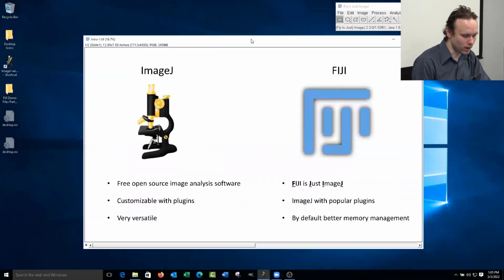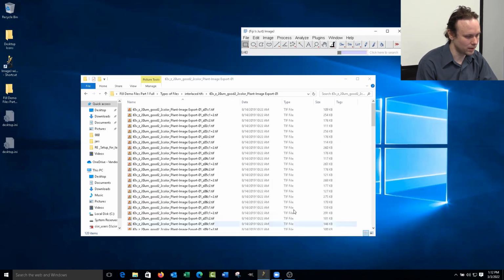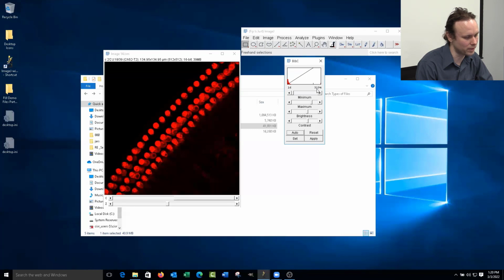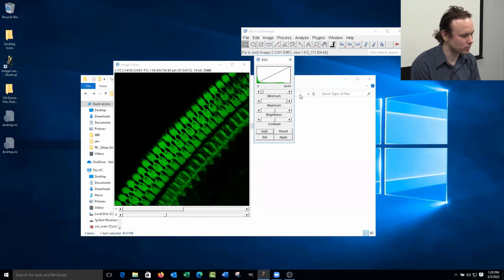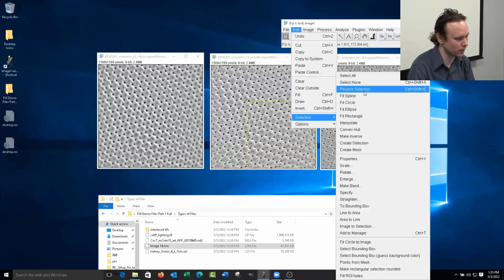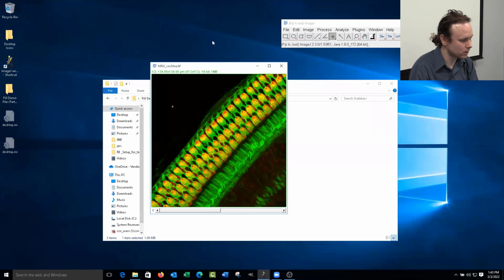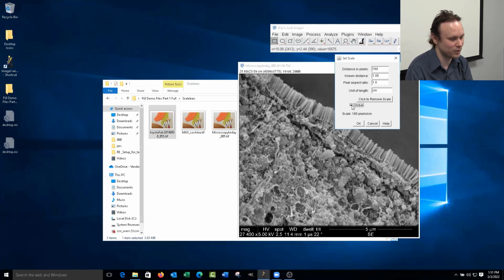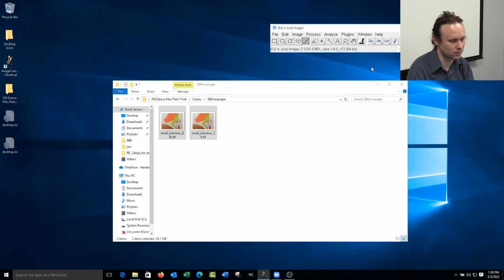Intro to FIJI Part 1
This is an introduction to the image analysis software FIJI(ImageJ)

Table of Contents:

00:00 - Introduction
00:05 - Intro
02:11 - Opening Images
08:13 - Meta Data
09:43 - Brightness and Contrast
19:10 - Bit Depth
25:21 - Cropping and Duplication
33:23 - Scaling
34:36 - Scale Bar
44:08 - No Pixel Size info?
46:32 - Saving
48:57 - Basic Measurement
51:11 - Colors